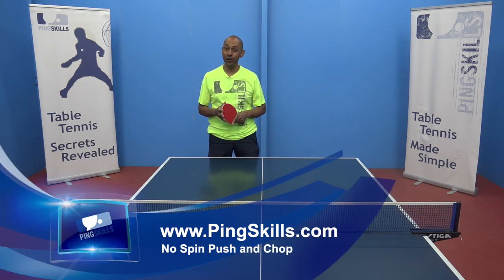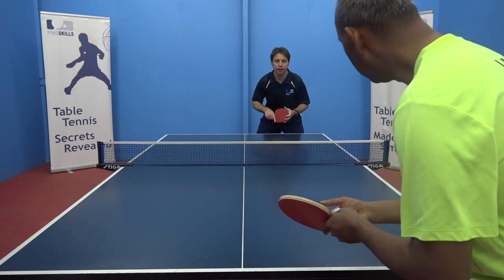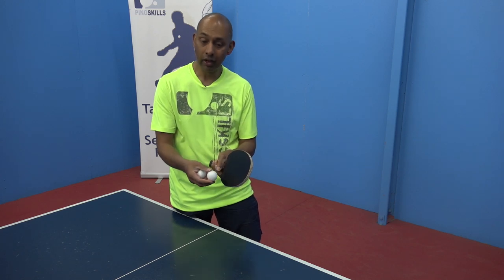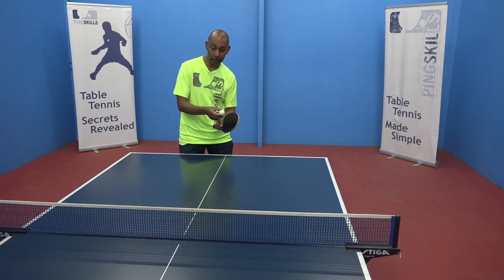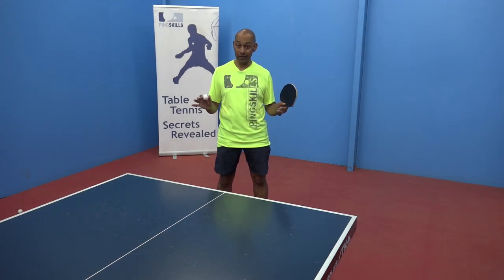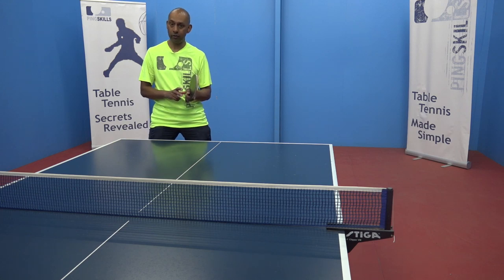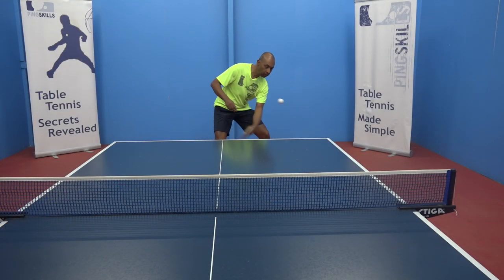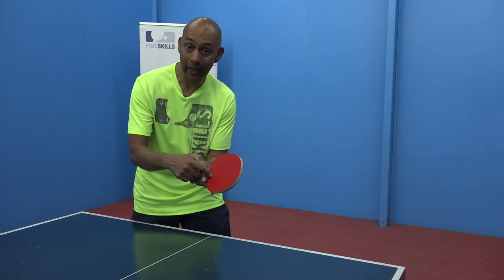No Spin Push and Chop | Table Tennis | PingSkills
- Learn how to confuse your opponent by varying the amount of spin you put on your push or chop strokes.